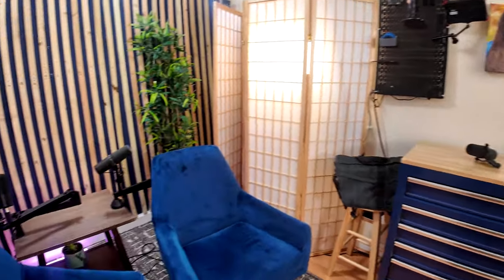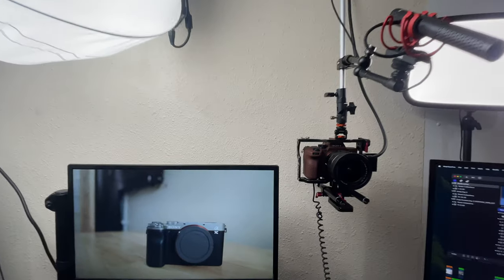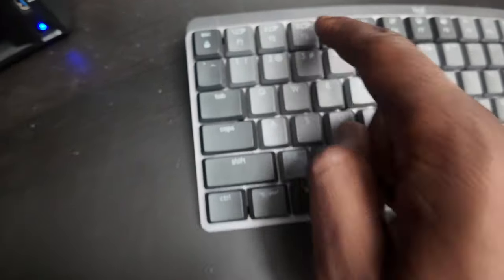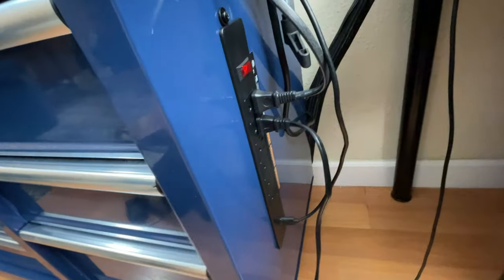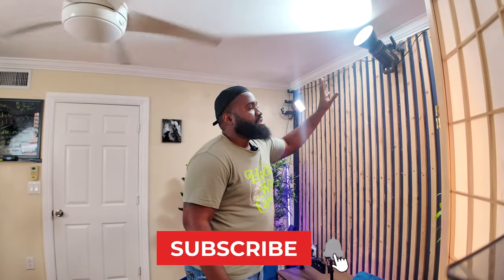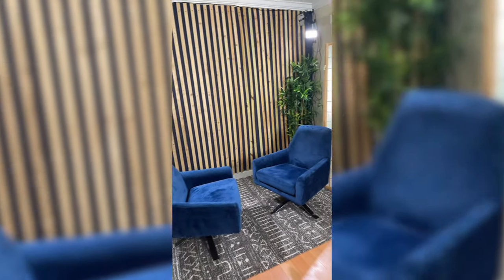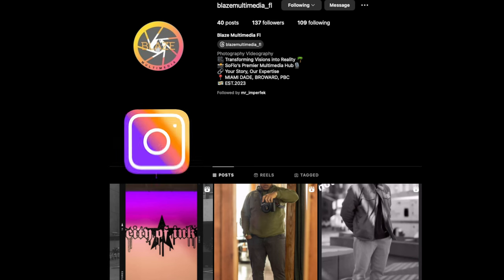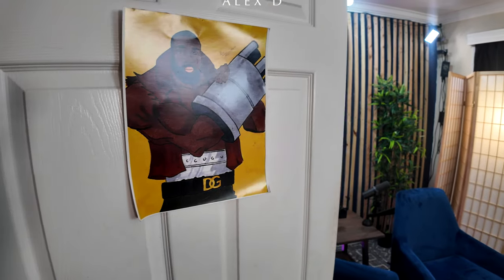Studio Tour 2024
Welcome to my Studio tour!
It took awhile to get the space going and it’s not complete yet! There’s always something to change or evolve